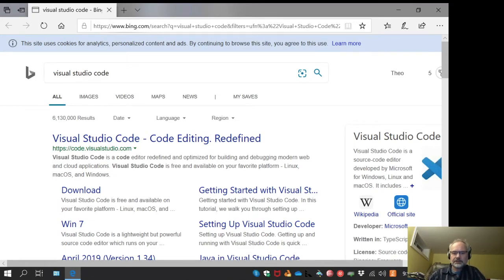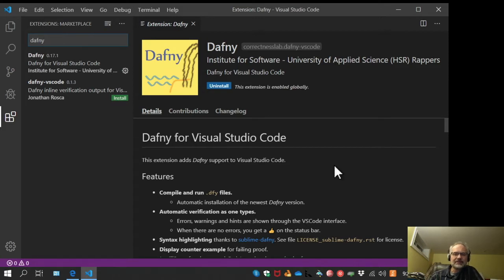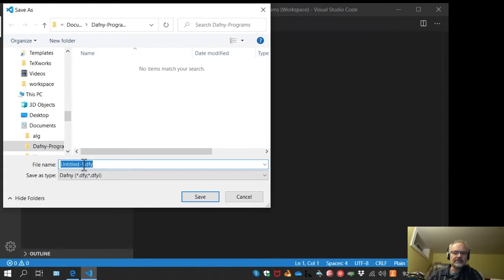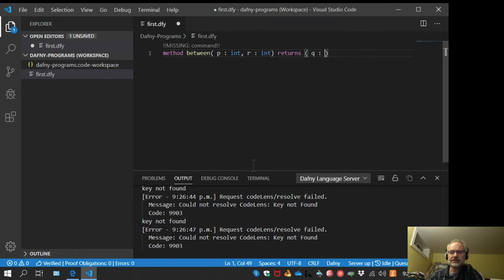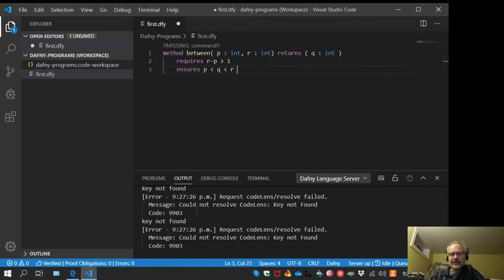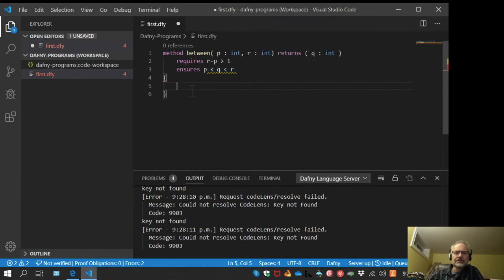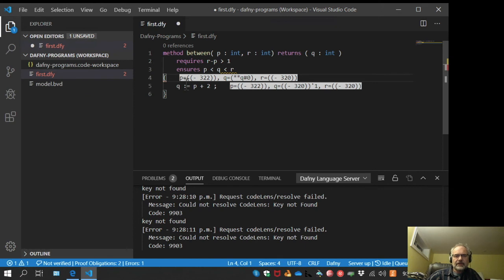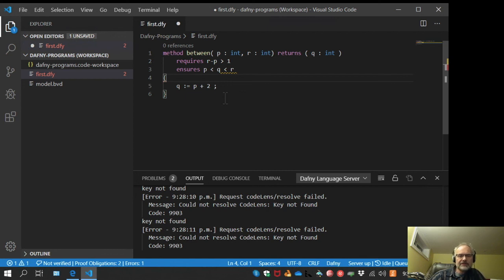Install Dafny on Windows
Instll Visual Studio Code, the Dafny extension, and Dafny on Windows.